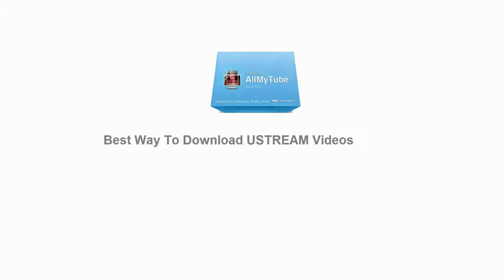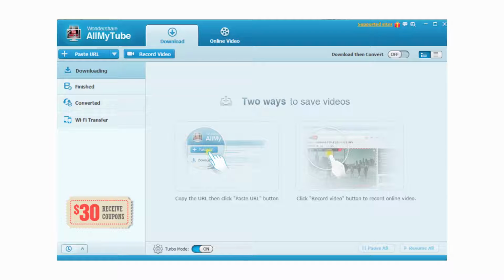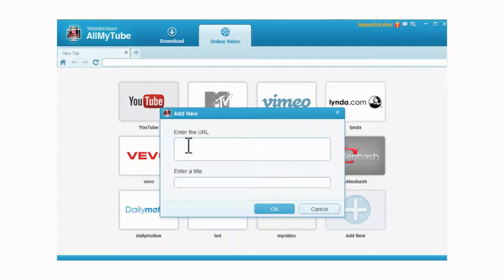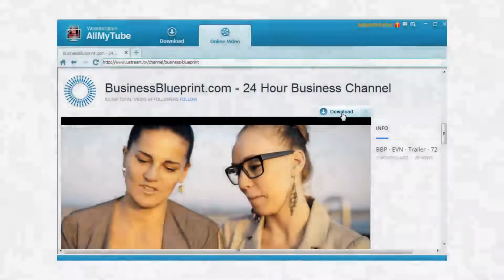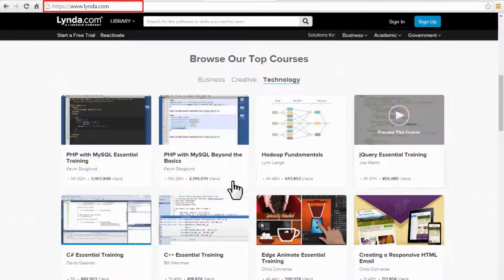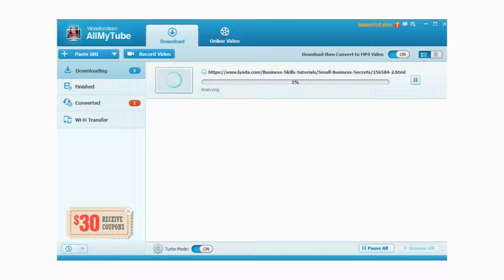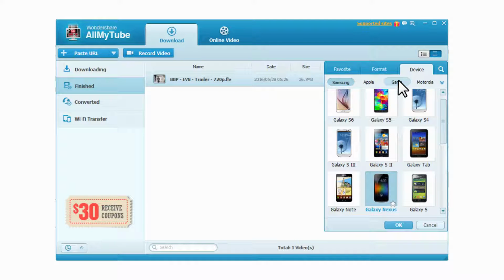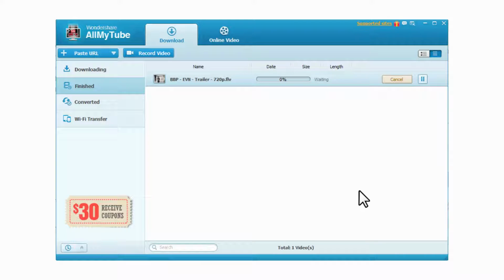Best way to download Ustream Videos| AllmyTube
Wondershare AllMytube - Video downloader is a widely used application to download Ustream videos on your system.